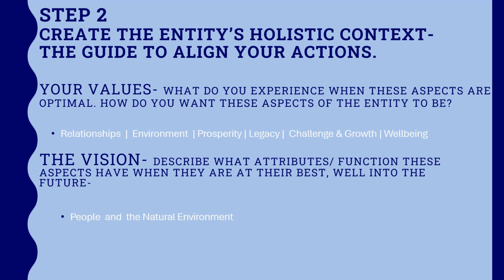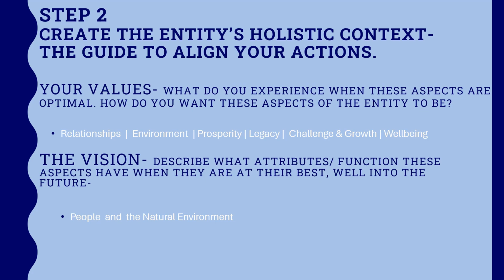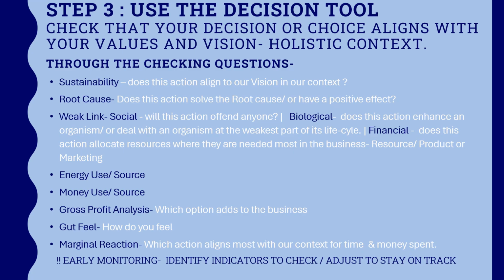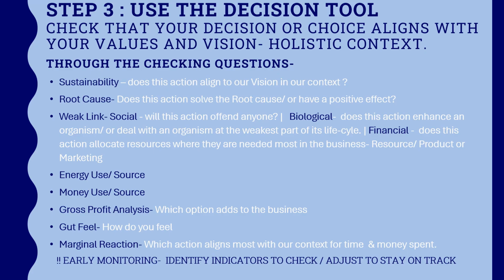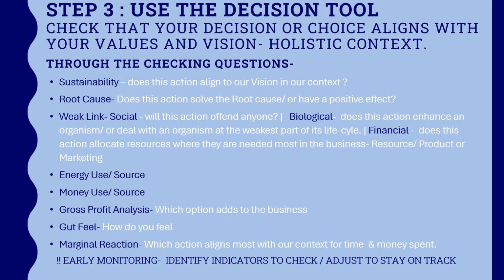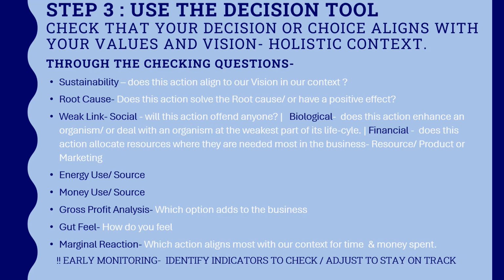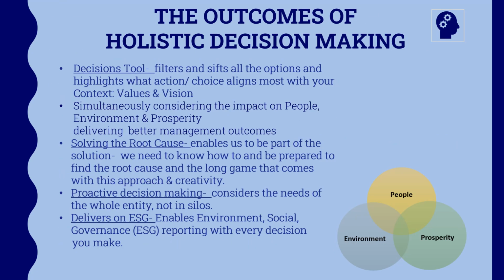Steps for Holistic Decision Making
Take a walk through the steps for managing holistically with Helen Lewis